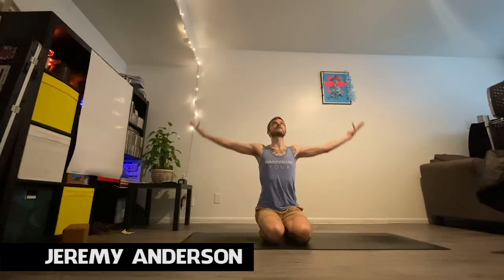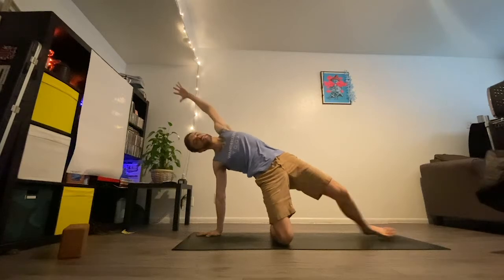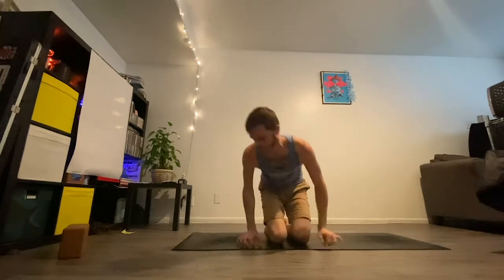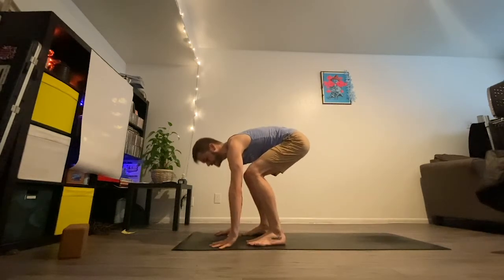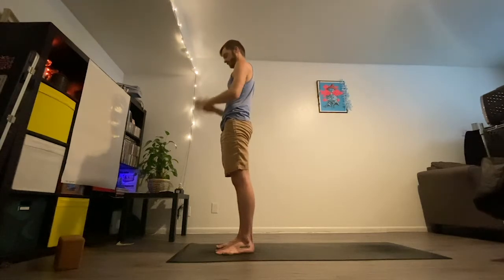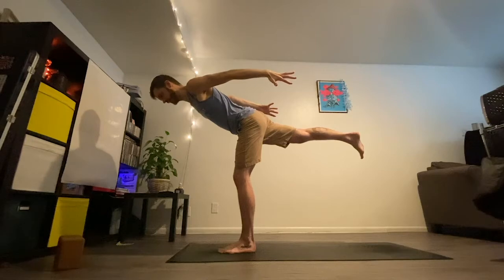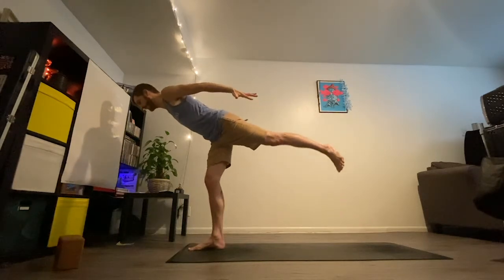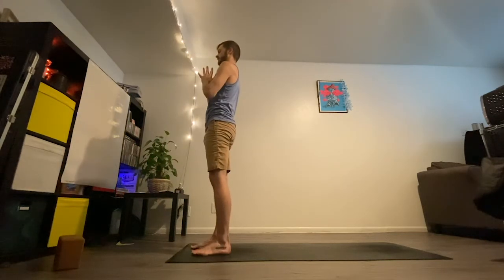MASTER YOUR ARABESQUE WITH YOGA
Today you will be working strength and flexibility to Master your Arabesque through the Yoga Pose Airplane!  Thanks to Jeremy Anderson (Instagram jer_pos) you will practice strength, flexibility and balance.  Bella (Lil B) will translate the airplane into the cheerleading arabesque!  This is a great video!  Enjoy.